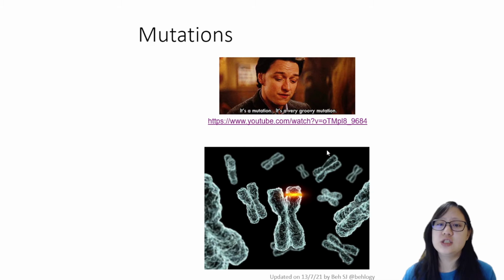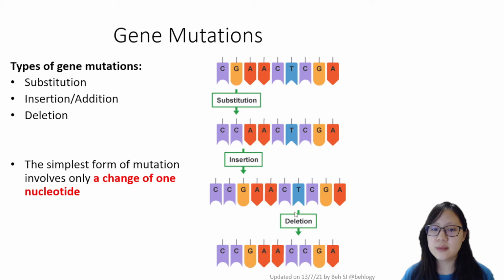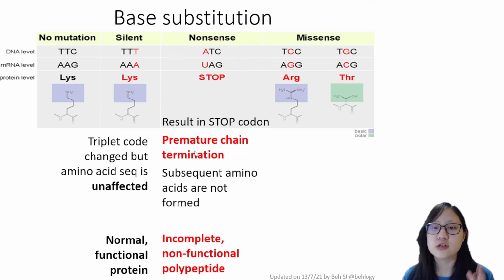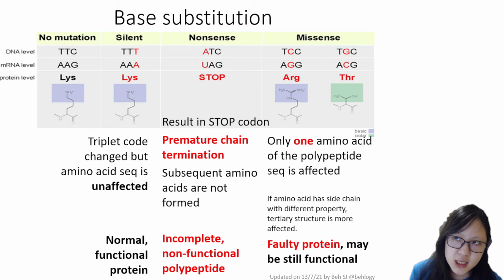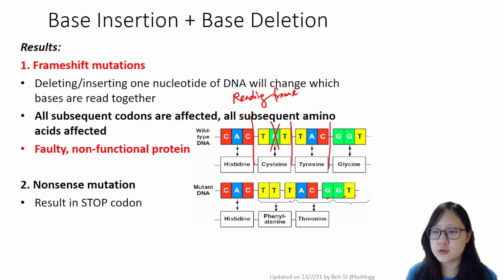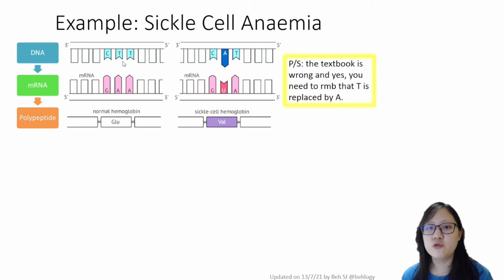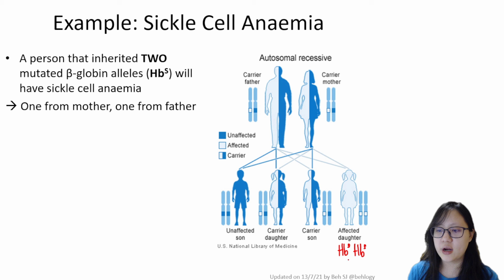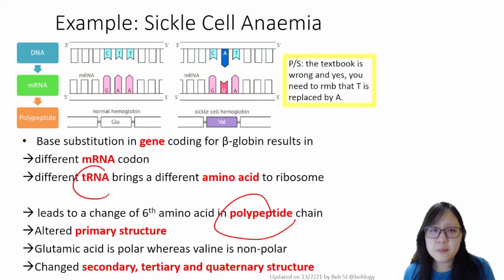Chapter 6.2b - Mutation | Cambridge A-Level 9700 Biology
Learning outcomes covered:
6.2.6 State that a gene mutation is a change in base sequence that may alter the polypeptide
6.2.7 Explain how substitution, deletion and insertion affect the polypeptide